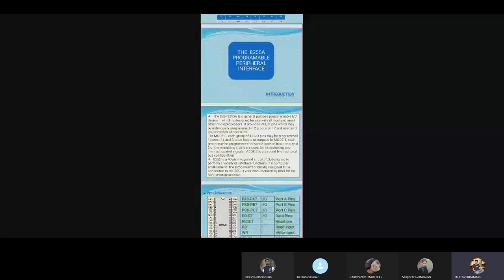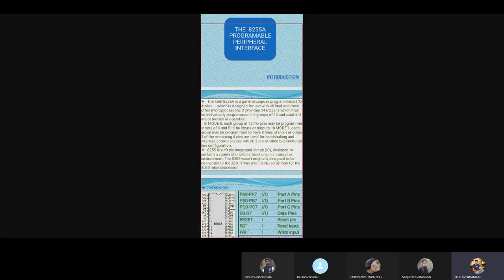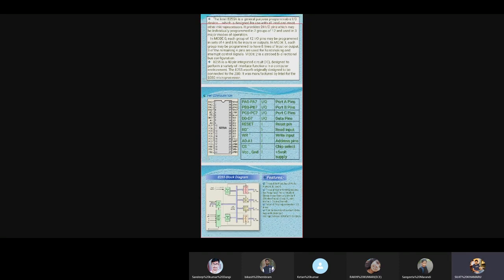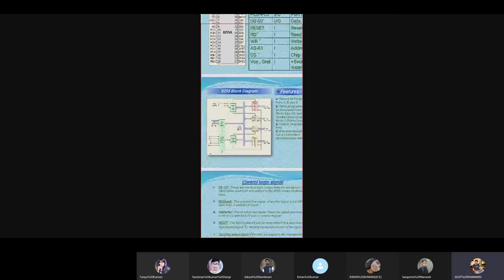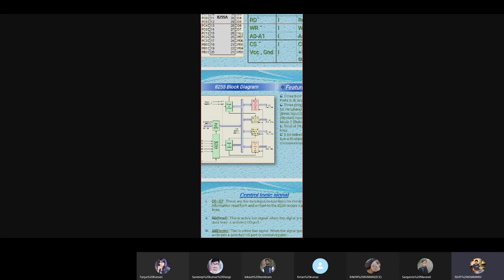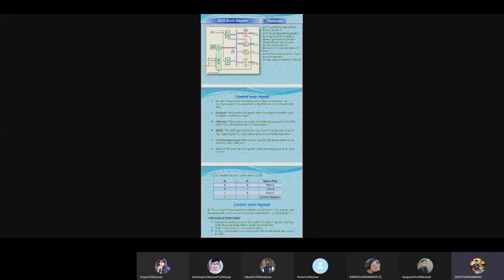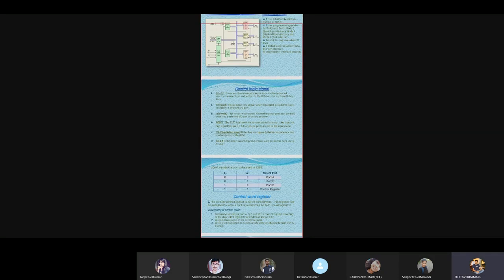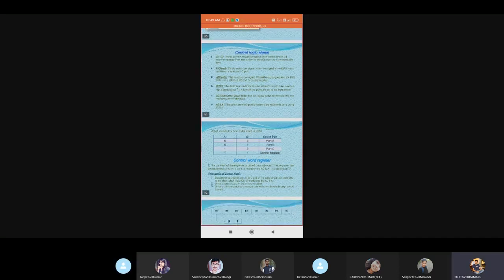8255 Programmable peripheral interface IC